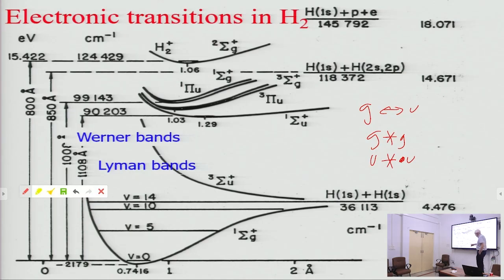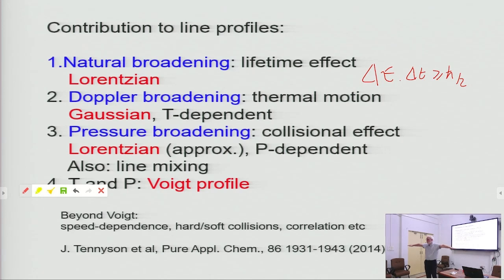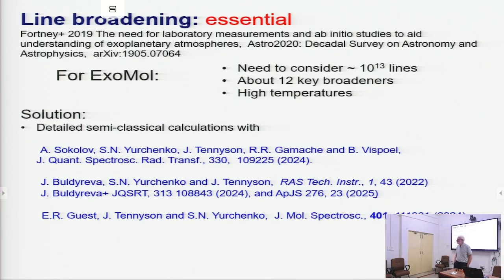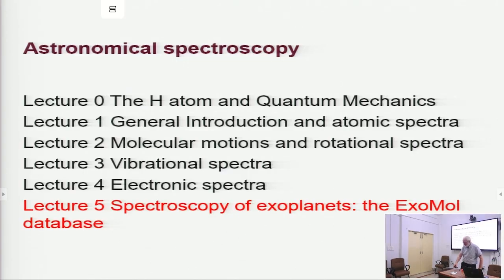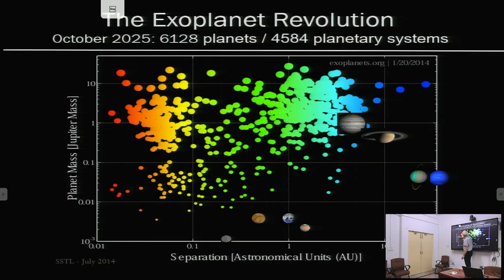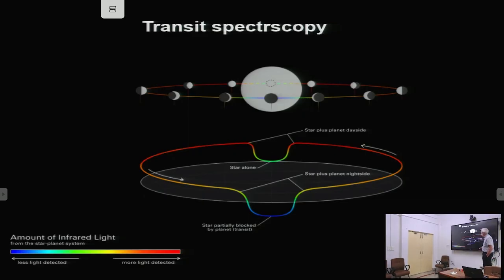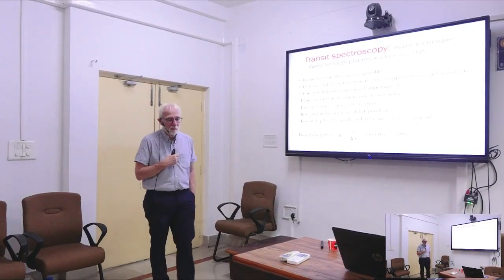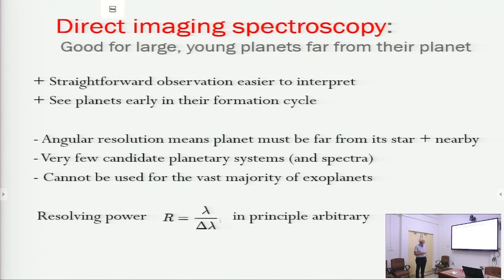L11 Line profiles & Spectroscopy of Exoplanets